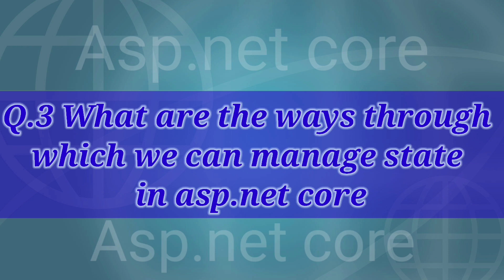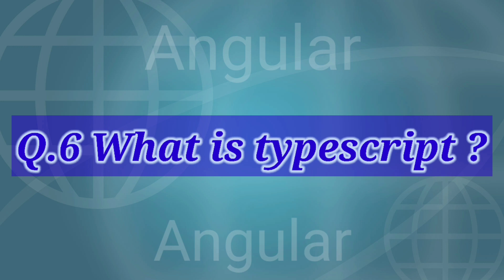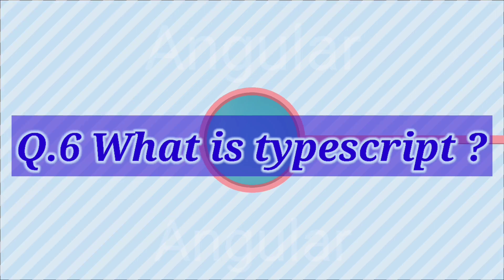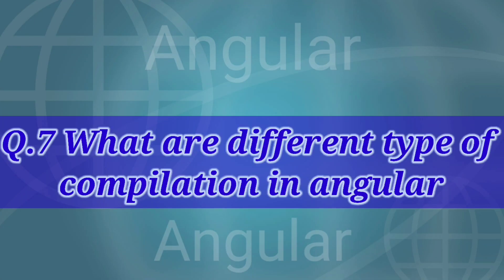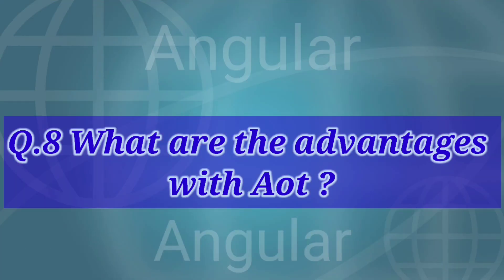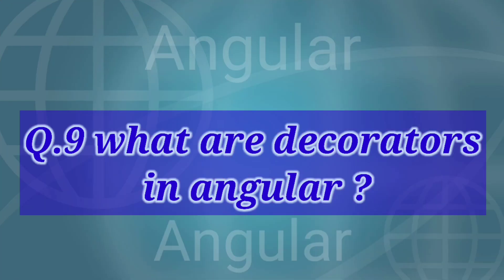TCS interview questions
0:00 intro
0:15 subject covered
0:45 what is asp.net core and  what.  are its benefits.
1:24 what is middleware in asp.net core
2:30 what are the ways through which we can manage state in asp.net core
3:15 what is MVC in asp.net core
4:15 what is the purpose of long setting dot JSON file in asp.net core
5:05 what is typescript
5:45 what are different compilation methods available in angular
6:15 what are advantages with aot
11:15 outro